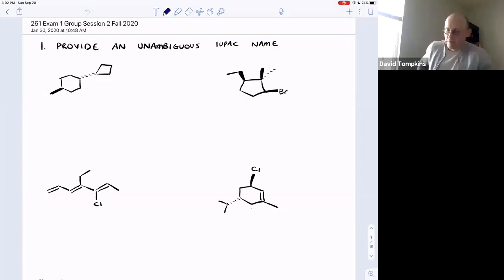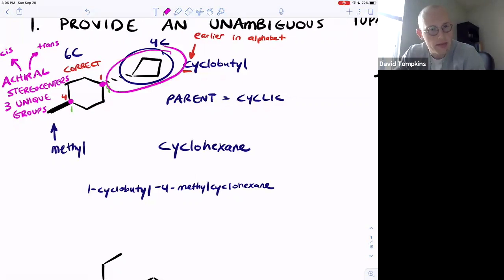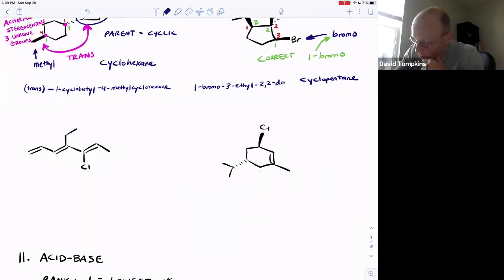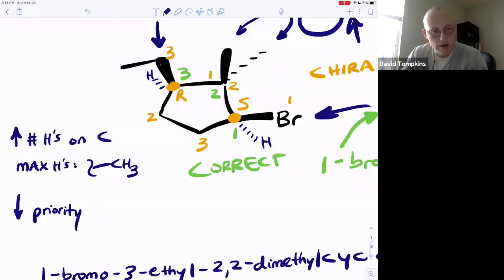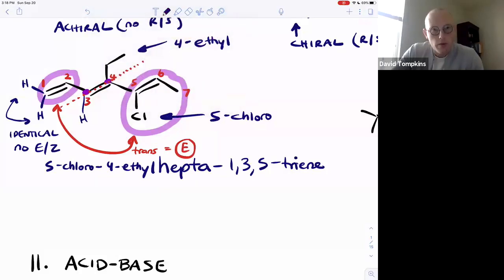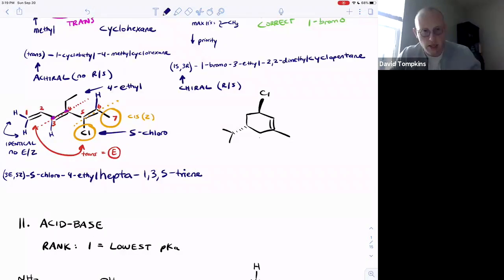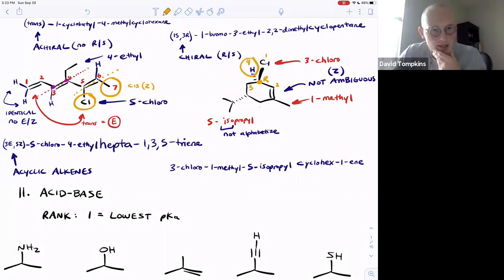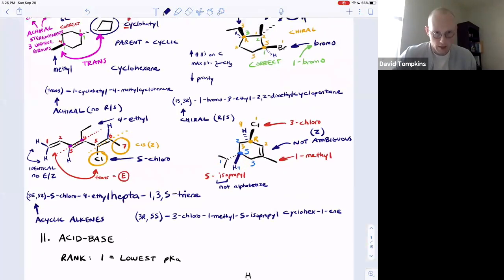IUPAC Nomenclature & Stereochemistry